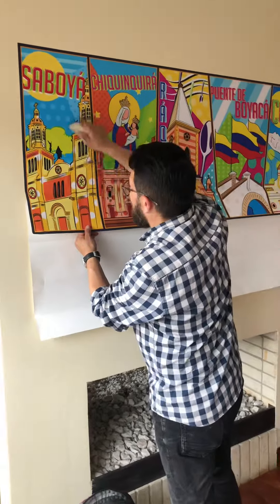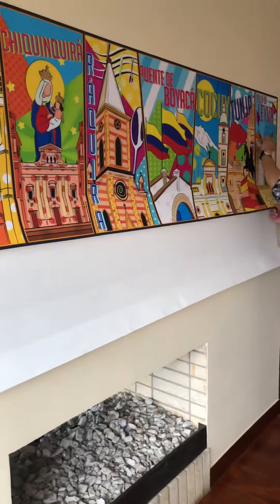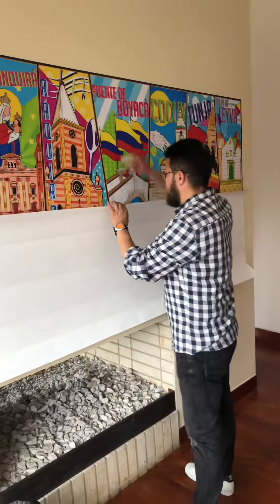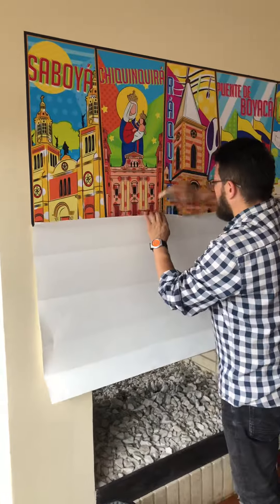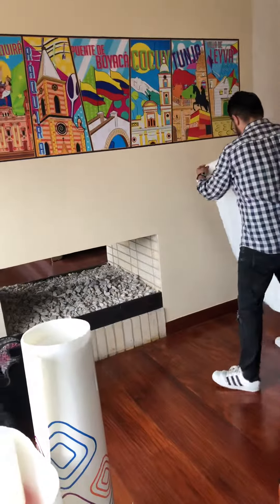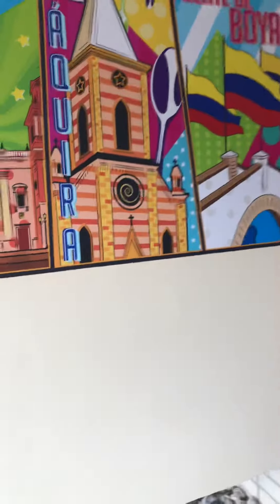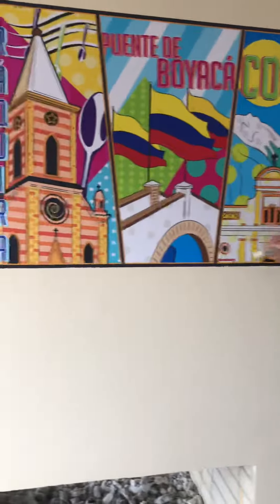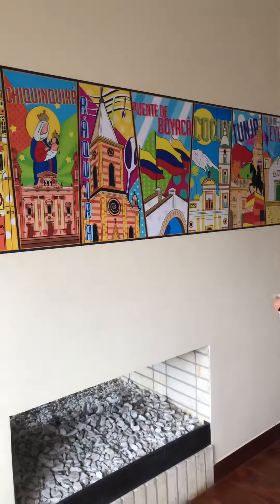Apartment Wall Decorations Lamination Bogota Colombia June 2019 (4)